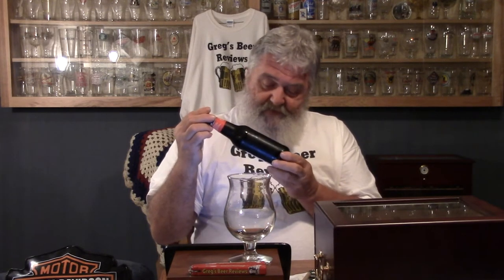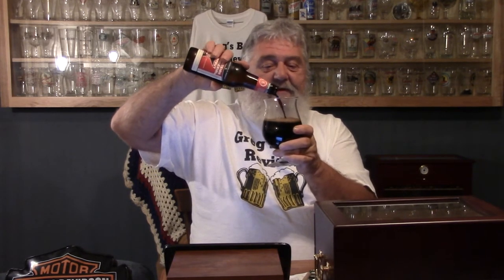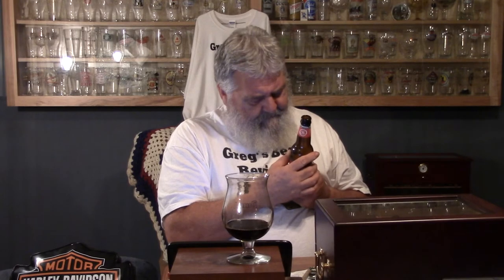Beer Review # 1119 Otter Creek Brewing Russian Imperial Stout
Otter Creek Brewing Russian Imperial Stout
BEER SCALE
1- UNDRINKABLE
2- F
3- D
4- C
5- B-
6- B
7- B+
8- A-
9- A
10- A+
CHEERS!